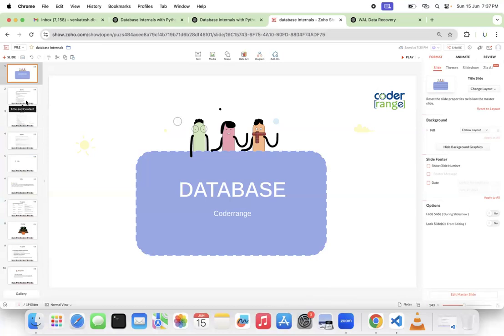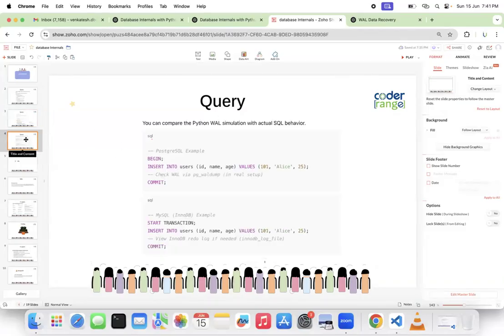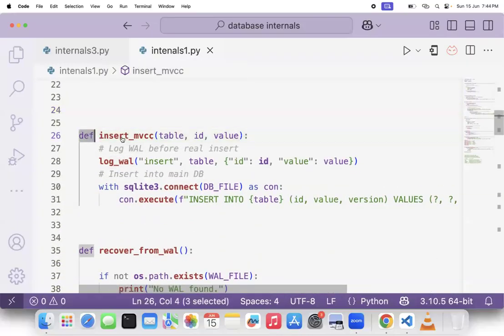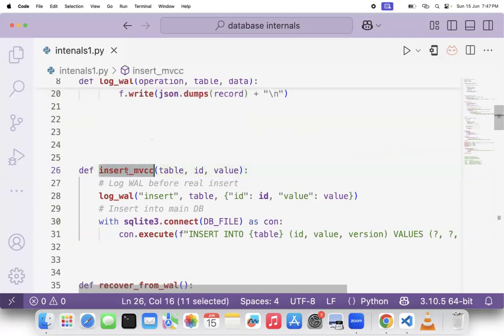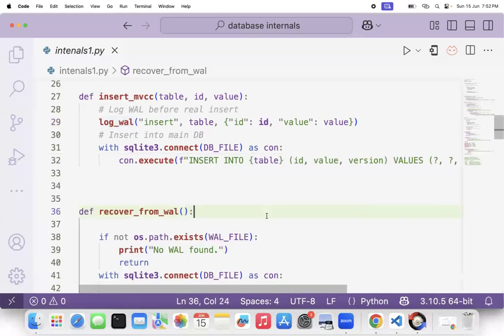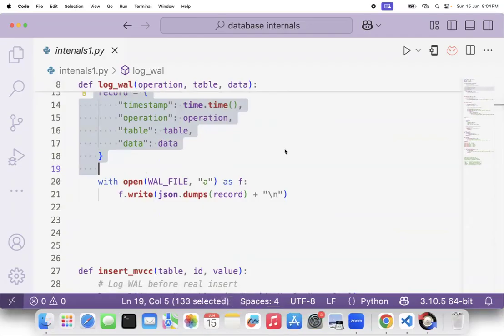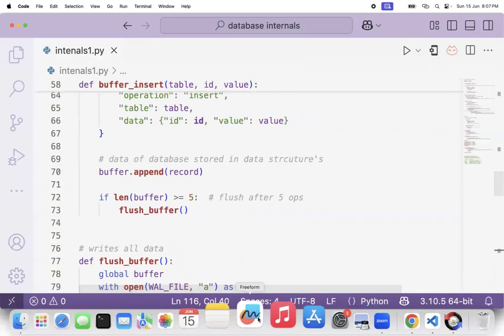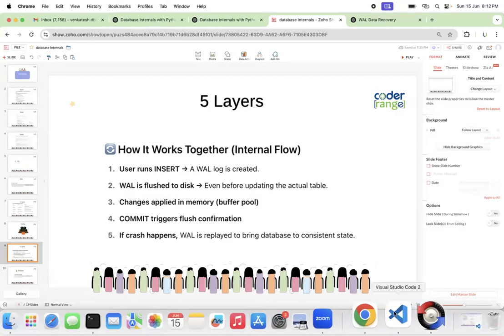How SQL Databases Really Work Under the Hood (5 Core Layers Explained with Code) - Part1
Inside the Database Engine Part 1: SQL Internals — 5 Layers Explained

Most devs use SQL every day but don’t understand the internals. The phrase "How it Really Works" triggers that itch to go deeper.

🧠 Concept: 5 Internal Layers of SQL Databases (MySQL & PostgreSQL)
Parser Layer (SQL → Parse Tree)

Optimizer Layer (Query Planning)

Executor Layer (Execution Engine)

Storage Layer (Data Files, Buffer Pool, Indexes)

Transaction/Logging Layer (WAL, ACID, MVCC)

We break down the internals of SQL engines like MySQL & PostgreSQL into 5 layers — parser, optimizer, executor, storage & transactions. With real code demos

Time Segment
0:00–1:00 Hook: “Ever wonder what happens when you run a SQL query?”
1:00–3:00 Overview of the 5 internal layers
3:00–6:00 Layer 1: Parser Layer
🔹 Example: EXPLAIN SELECT * FROM users;
6:00–9:00 Layer 2: Optimizer
🔹 Compare query plans
🔹 MySQL: EXPLAIN FORMAT=JSON
9:00–12:00 Layer 3: Executor
🔹 Buffer pool interaction
🔹 SHOW STATUS LIKE 'Handler%';
12:00–15:00 Layer 4: Storage Engine
🔹 MySQL InnoDB
🔹 PostgreSQL pages
🔹 SHOW TABLESPACE
15:00–19:00 Layer 5: Transaction & Logging
🔹 WAL (PostgreSQL)
🔹 Redo logs (MySQL)
🔹 ACID/MVCC
19:00–21:00 🔄 Run full query lifecycle (demo with logs/slow query etc.)
21:00–22:00 Call to action: Like, subscribe, “Next up: MongoDB internals” teaser

🔥 Want Part 2? We’ll cover NoSQL internals (MongoDB's storage engine, WiredTiger, indexes & more).